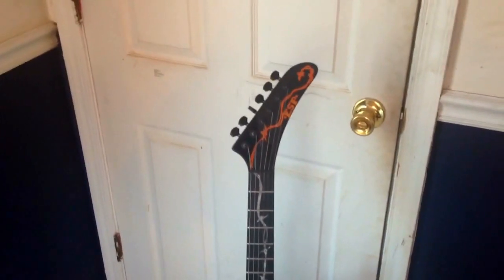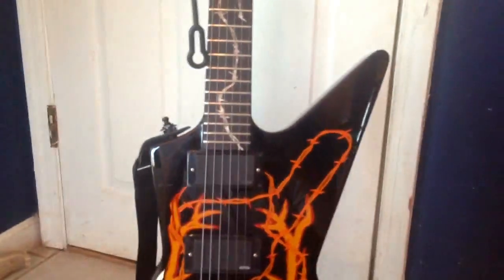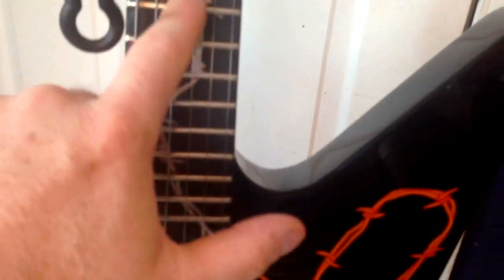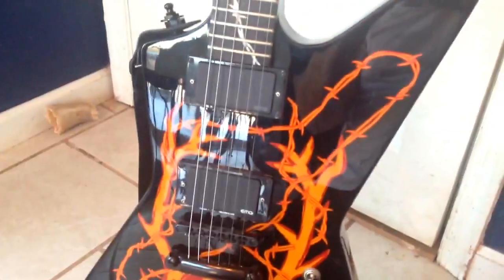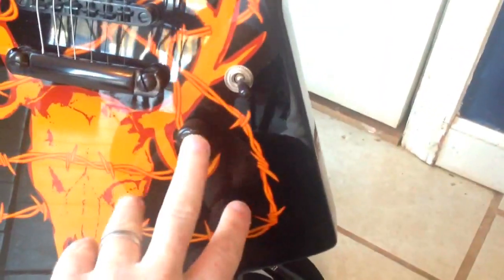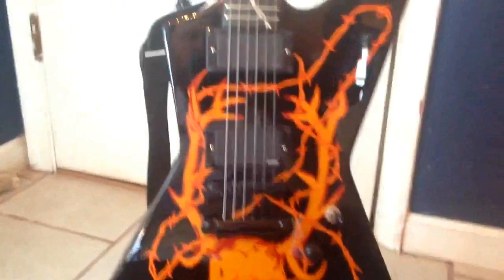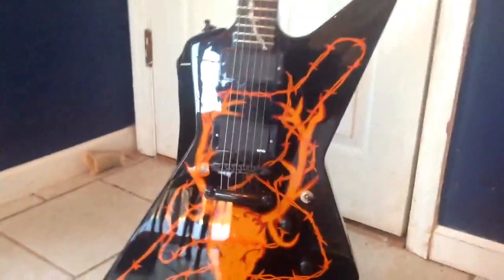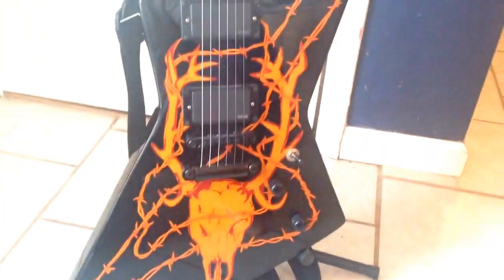James Hetfield Elk Skull Guitar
A brief overview of my James Hetfield Elk Skull Guitar (ESP copy) sorry the video cut short i ran out of space on my phone that i was recording it on.